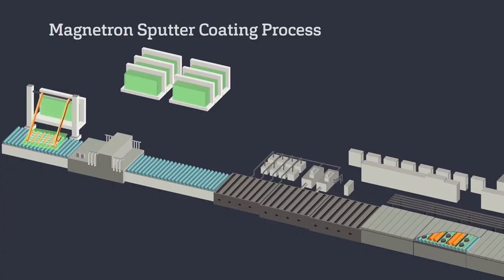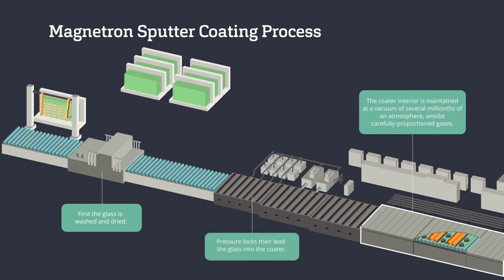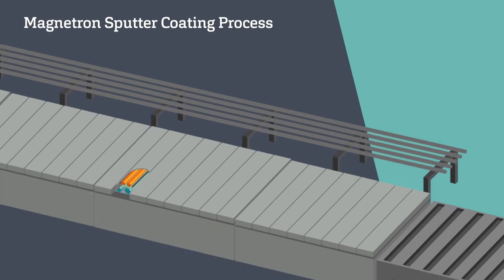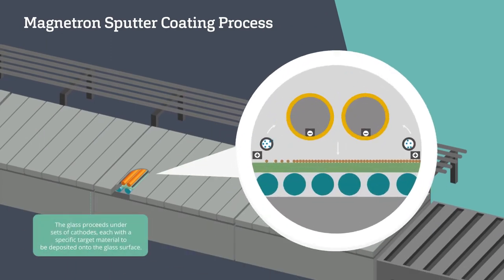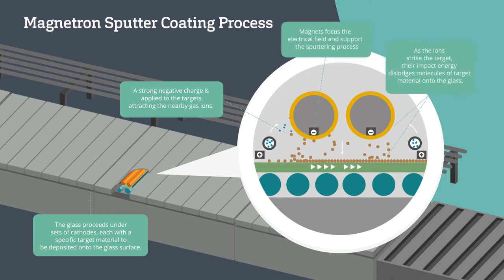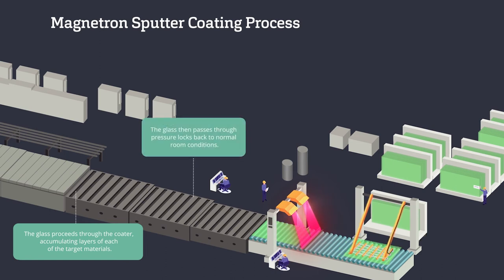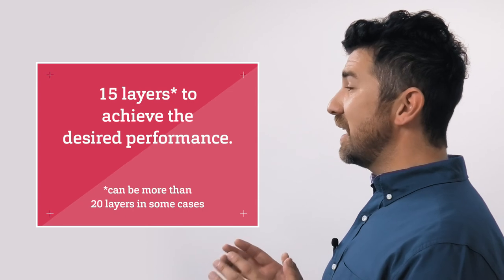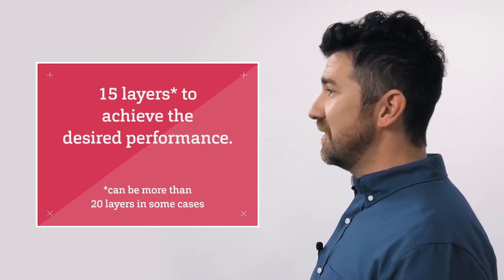Architectural glass: The Magnetron Sputter coating process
In this miniseries about the magnetron sputter coating process, you will learn:
• The difference between Pyrolytic and sputter deposition
• The operation of the magnetron sputter coating line

Curious to discover more about glass? Connect to the Guardian Glass Training Center for more e-learning educational videos.